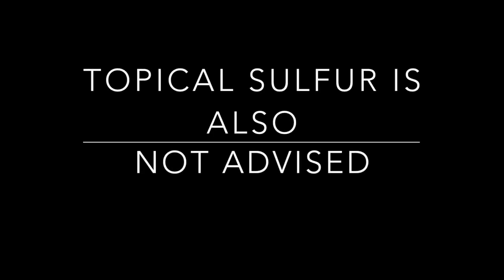Skin care products during pregnancy: Q&A| Dr Dray 👶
💜Good body moisturizers
Cerave moisturizing cream
Cetaphil moisturizing cream
Vanicream moisturizing skin cream
Curel fragrance free moisturizing lotion
Cliniderm moisturizing lotion
DML moisturizing lotion

💜Good face washes
Spectro gel (UK, CAN)
Neutrogena ultra gentle hydrating cleanser
Avene cleansing lotion
La roche posay toleriane
Eucerin sensitive skin
Cerave hydrating face wash
Vanicream cleanser

💜Good sunscreens
La Roche Posay antihelios mineral
MDSolar Sciences Tinted
La Roche Posay
Cerave AM
Cerave baby
Eucerin Daily Protection
Avene Very High Protection SPF50 (UK)
Neutrogena sheer zinc
Aveeno natural protection

💜SUNPROTECTIVE GEAR
UPF SHIRT
UPF PANTS
UPF HAT
SIGGI UPF HAT
UPF CARDIGAN
Neck shield